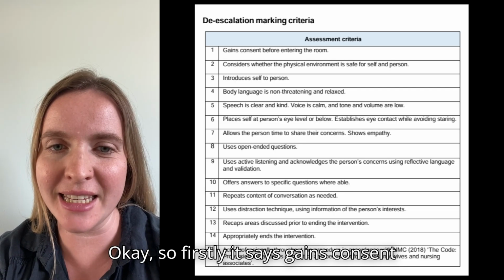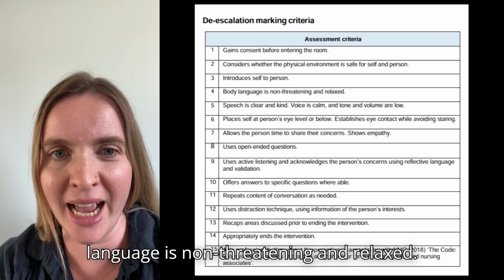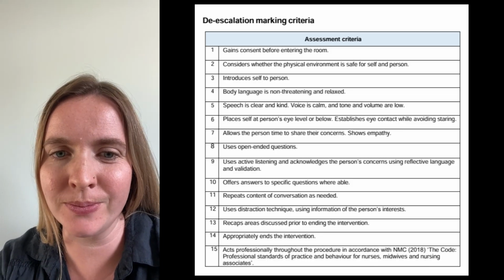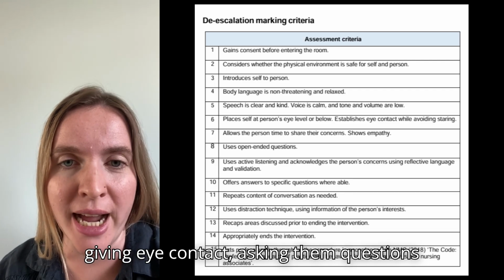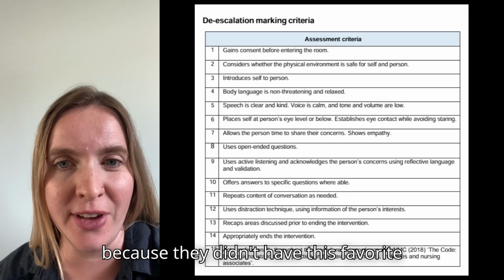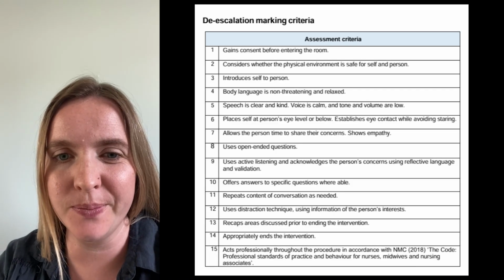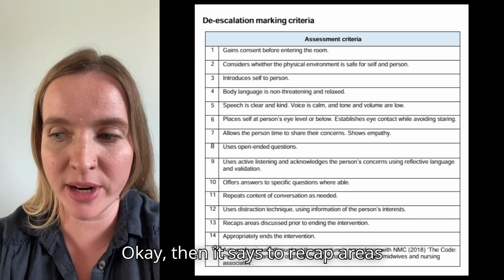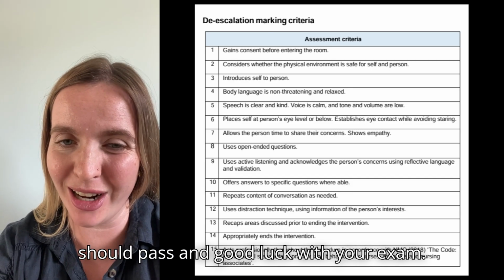How to Pass the De-escalation Station | Mental Health & LD OSCE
In this video, we cover everything you need to know to pass the De-escalation Station in the Mental Health and Learning Disabilities OSCE.

You’ll learn:
✅ What to expect on the day
✅ How to approach a distressed or agitated patient
✅ The key communication techniques to use
✅ How to stay calm, confident, and in control
✅ What the assessors are marking you on

We’ll break down the marking criteria and show you exactly how to meet each requirement. This station can be challenging—but with the right approach, you can pass it with confidence.